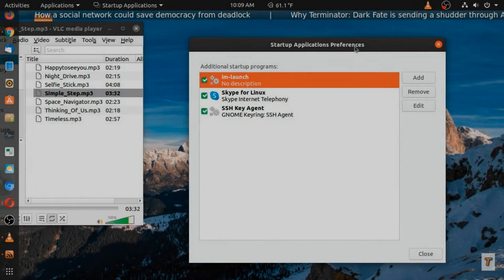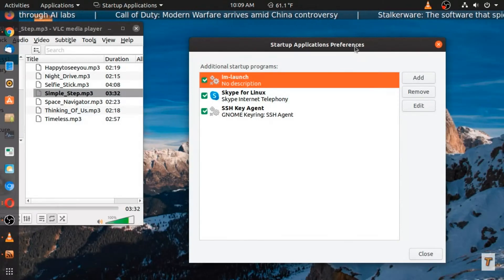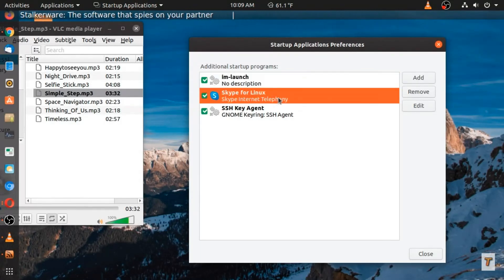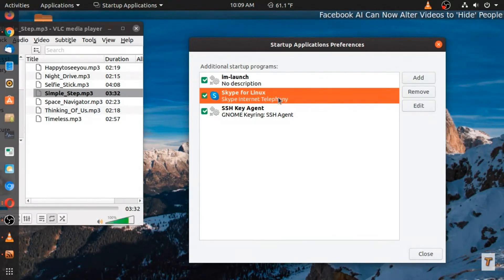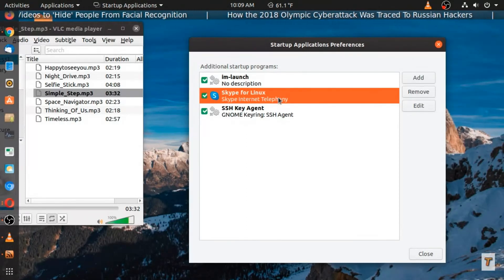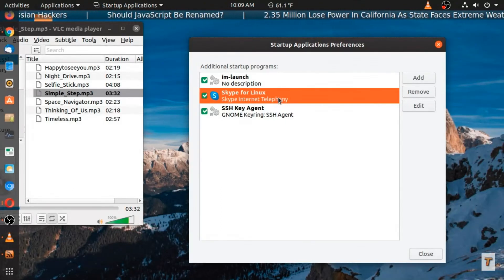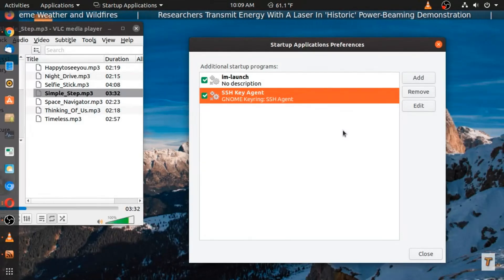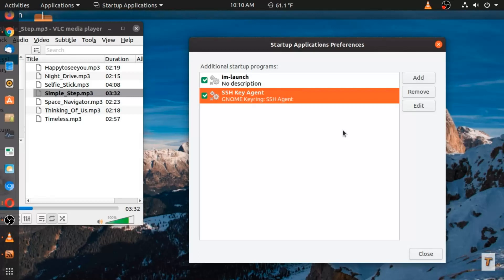Speed Up Ubuntu Startup Preferences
*GETTING YOUTUBE STARTED FOR LESS THAN $500
PC = $99
Speakers = $35
Camera = $80
Logitech Headset t $37
Clamp Light = $9
Tripod = $15
Chair = $54
Monitor = $124
$453 TOTAL